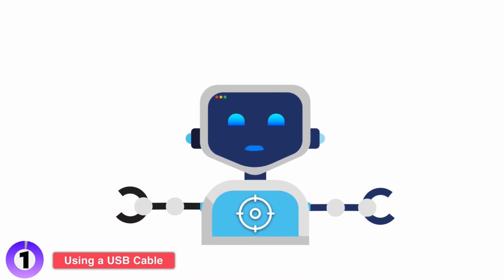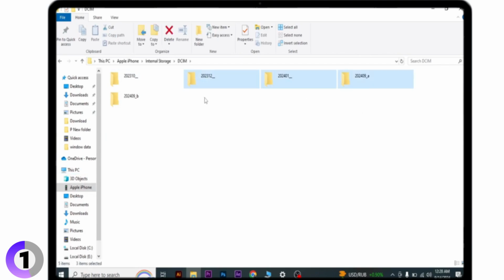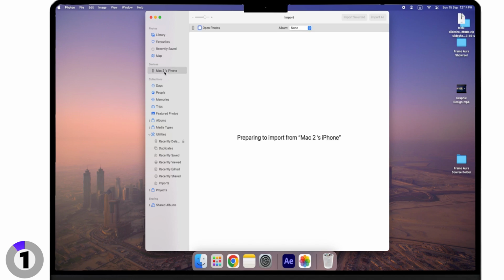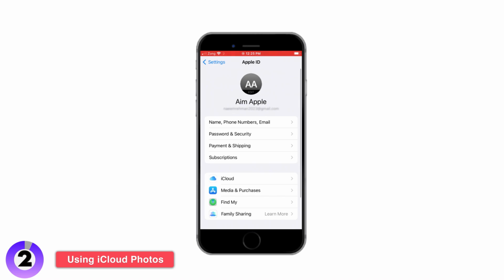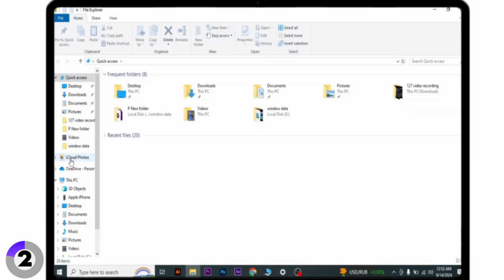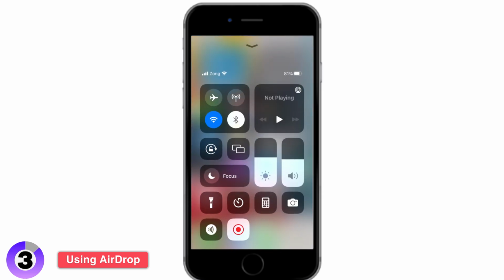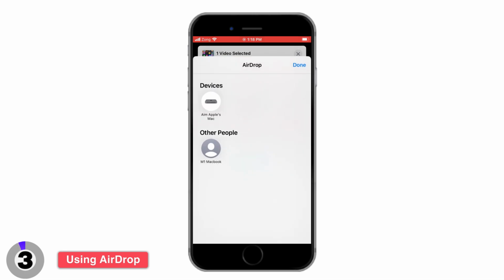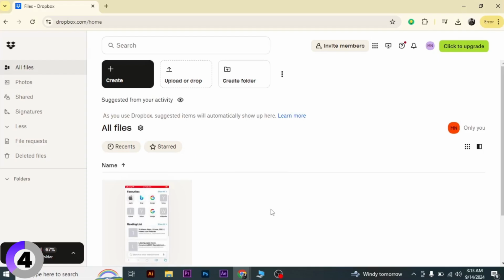Never Lose a Memory: Transfer iPhone Photos to Mac or PC Safely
Learn how to transfer photos from your iPhone to your PC, Mac, or laptop quickly and easily. Say goodbye to storage issues with this simple guide!

CHAPTERS📖

00:00 - Multiple Easy Methods!
00:18 - Method 1
01:56 - Method 2
02:56 - Method 3
03:46 - Method 4